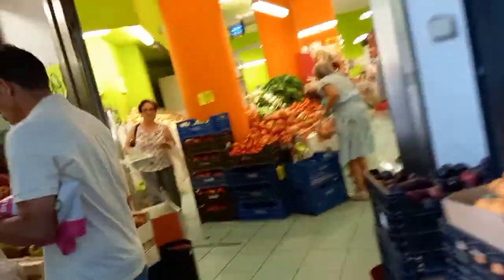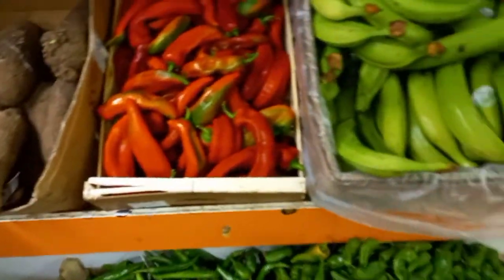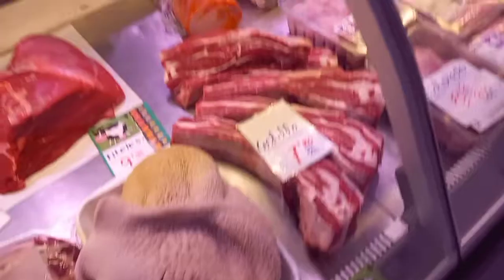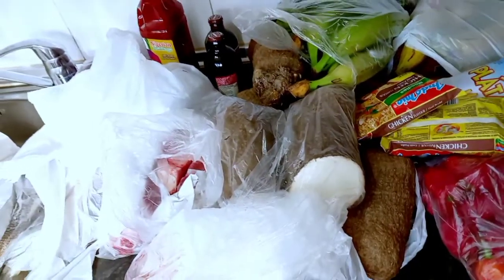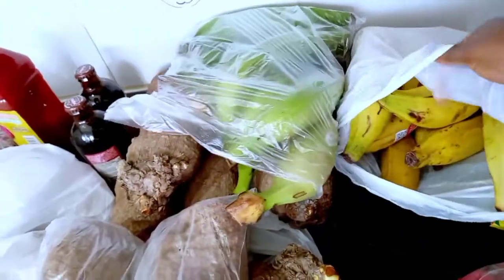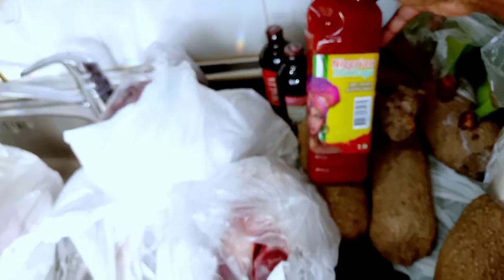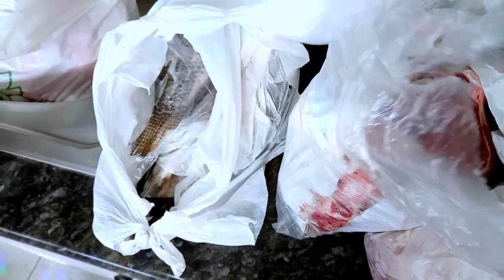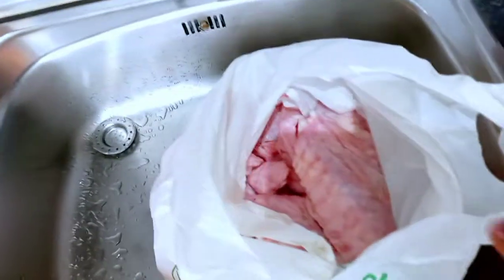The cost of africa foods in diaspora Spain 🇪🇸.